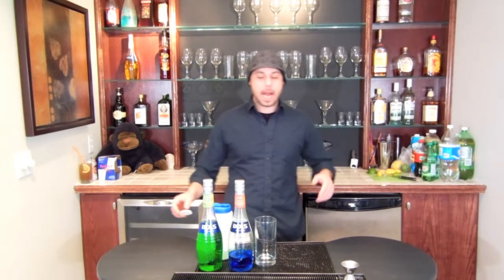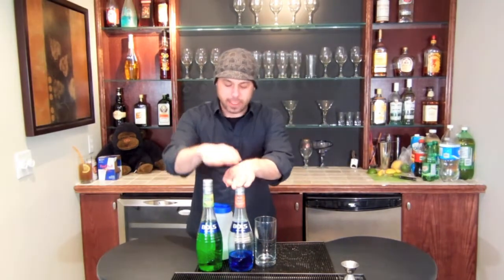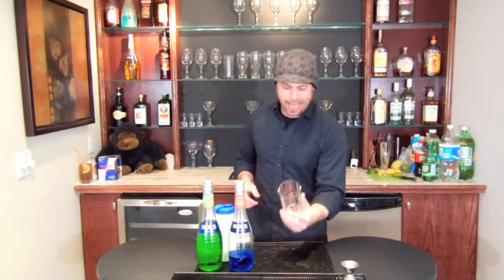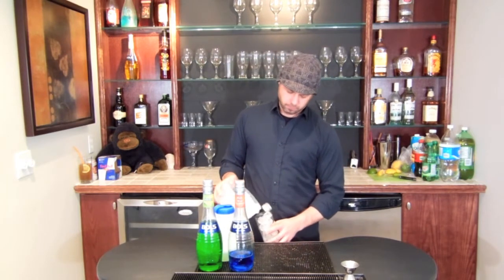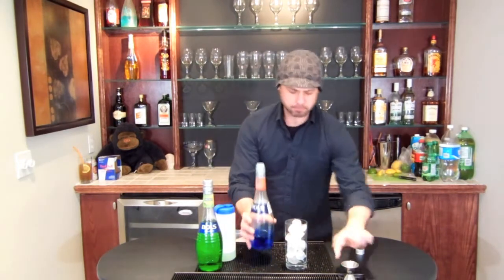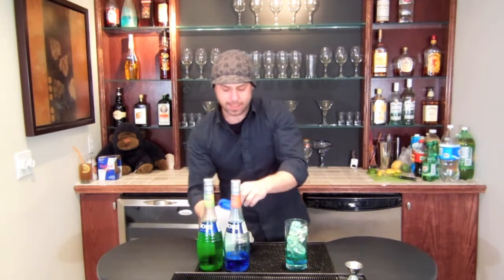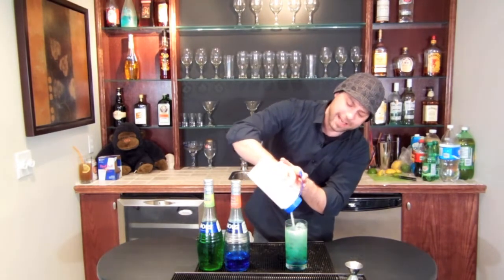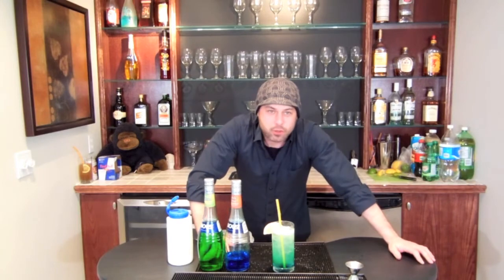Electric Popsicle Cocktail | Drink Recipe Tutorial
The electric popsicle cocktail is an easy-to-make, sweet tasting cocktail perfect for those of you who would rather not taste the alcohol in your drink.

Electric Popsicle Cocktail Recipe:

1/2oz Blue Curacao
1/2oz Melon Liquor
Fill w/ lime bar mix

If you haven't picked up your copy of our bartenders drink recipe cheat sheet, grab it

See the dog in this video?

Sometimes while shooting some unexpected things happen - and sometimes you can edit them out and sometimes you can't.  This was one of those times that we couldn't edit it out.  So, let's see if you can find the (rather big) dog Milo in the video.

Cheers!